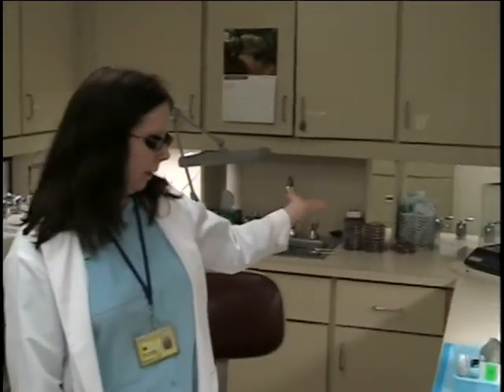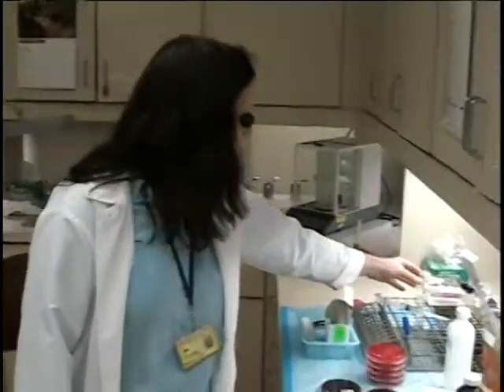Margaret Tate Interview: Trauma Burn Research Center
The purposes of the Trauma Burn Research Center